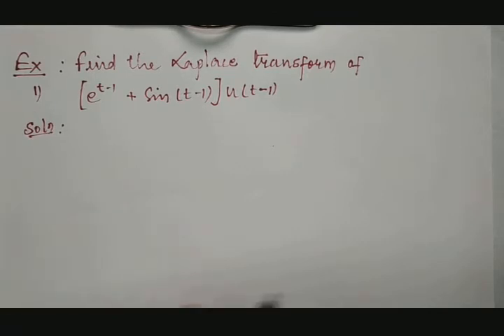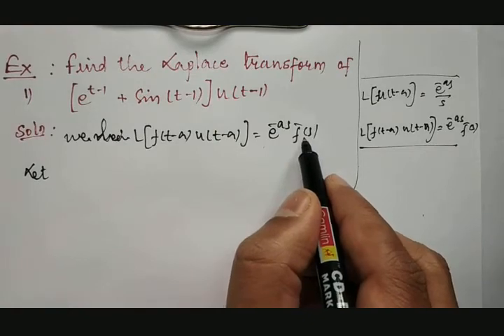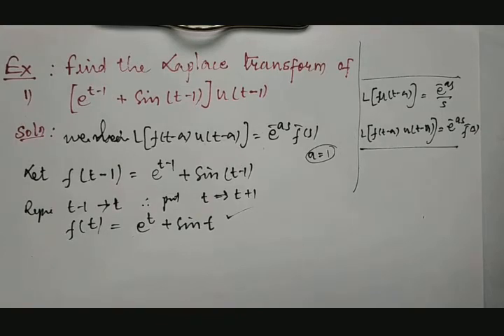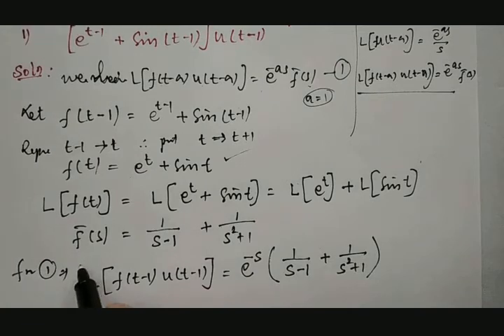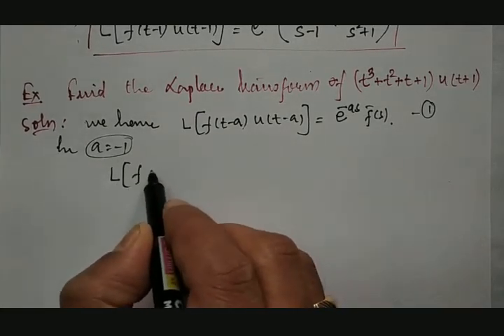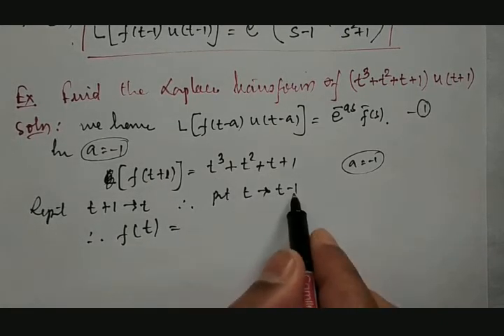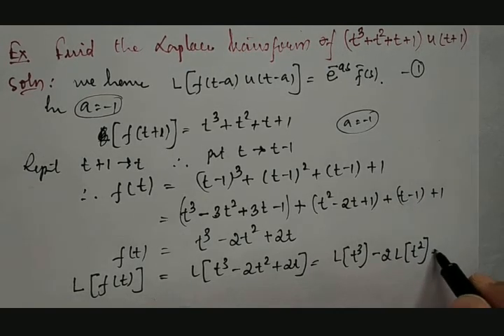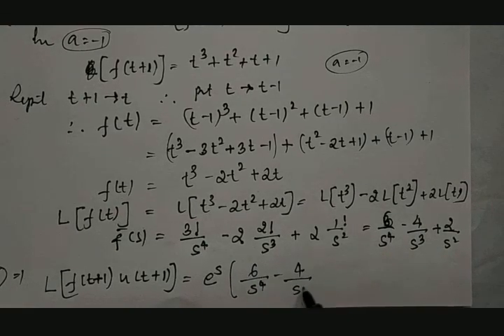18MAT31: Examples on Laplace transform of Unit step function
Examples on Laplace transform of Unit step function